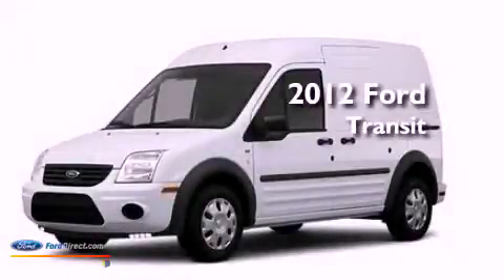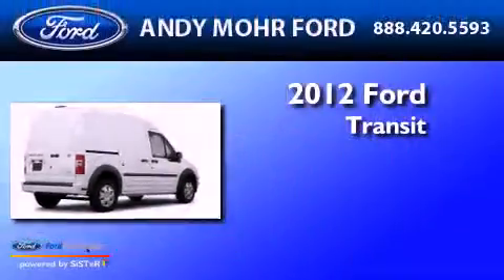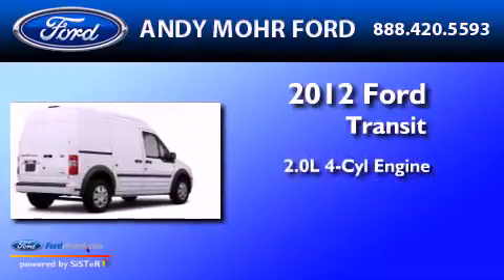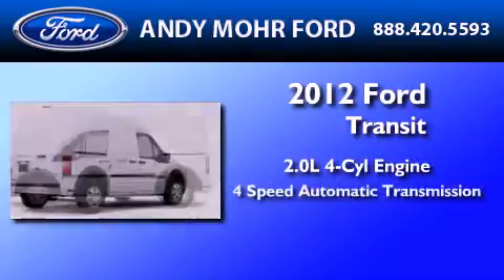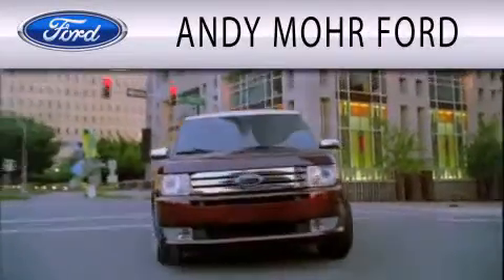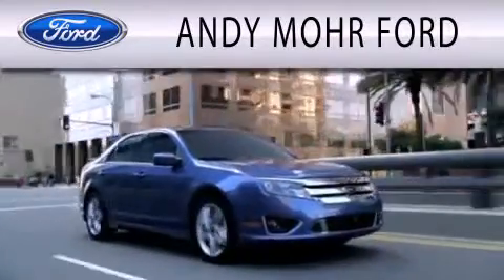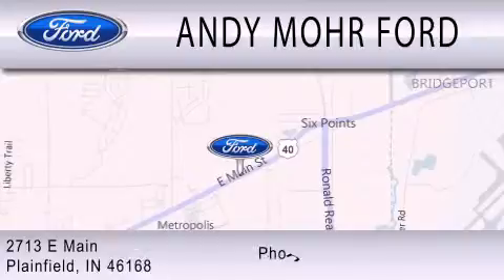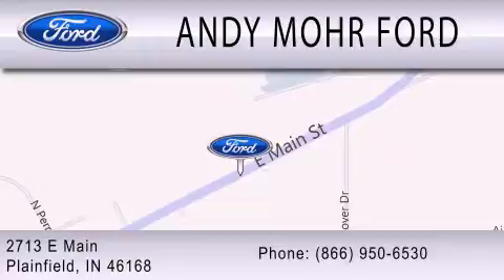2012 FORD TRANSIT CONNECT Plainfield IN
Year : 2012
 Make : FORD
 Model : TRANSIT CONNECT
 Engine : 2.0L I4
 Trans . : AUTO 4SPD
 Exterior : WHITE

 Interior : DARK GRAY
 Stock : T13395